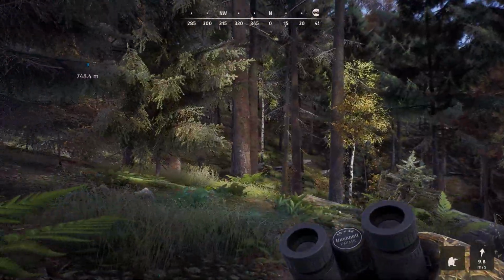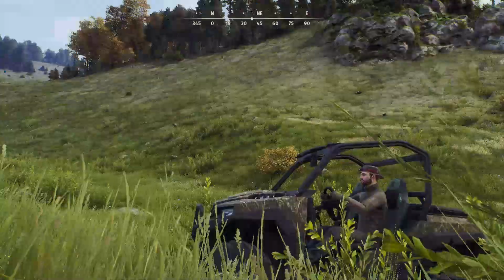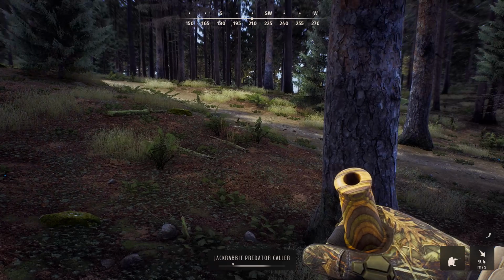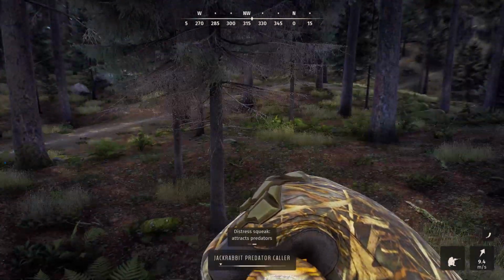Hunting archery style in a game with no archery 😁 Way of the Hunter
I've been curious if the hunting is doable in this game if archery was ever added. So I try to setup like I was using a bow. The hunt started slow, but I really enjoyed the overall outcome